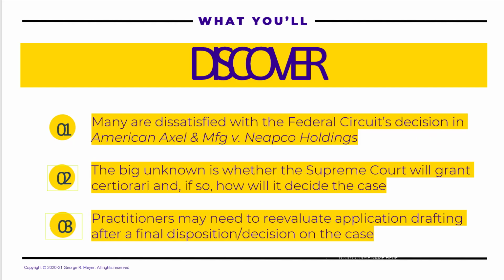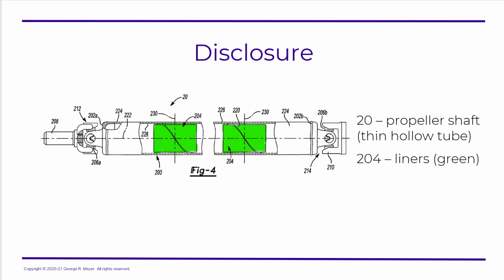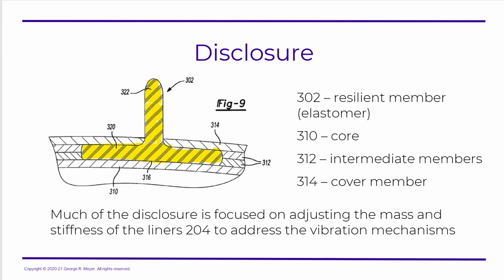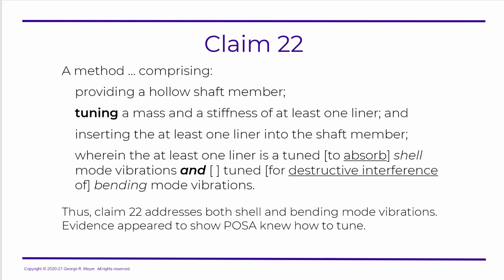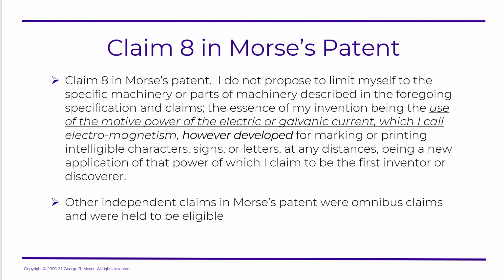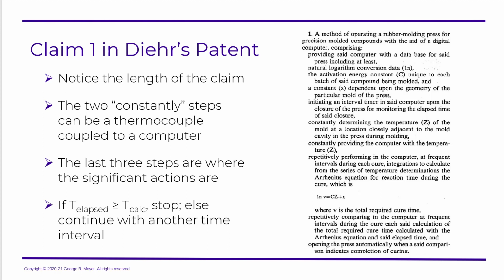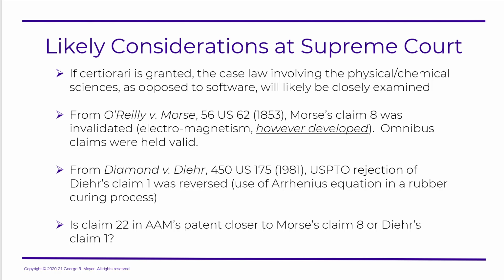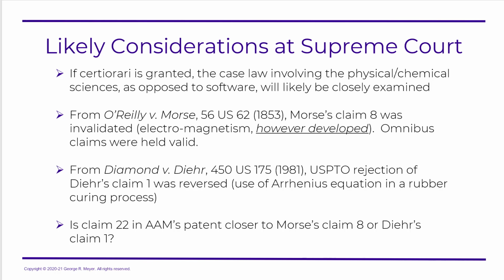The American Axle Case and What it Means for Patent Practitioners | Part 1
Have you been following American Axle & Mfg v. Neapco Holdings?

The case involves a claim for mechanical invention that was invalidated by a highly divided Federal Circuit.  A Petition for Certiorari is pending before the Supreme Court.

For many practitioners, application drafting may change regardless of the outcome at the Supreme Court.

In Part 1, we introduce you to the technology and let you decide whether the claim at issue in AAM is closer to an invalid claim from the Morse patent or a valid claim from the Diehr patent.